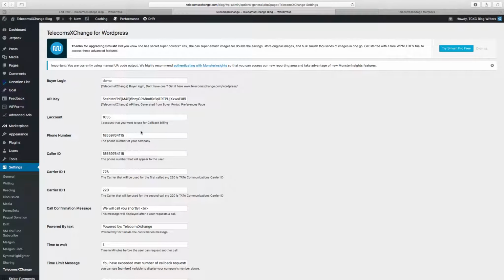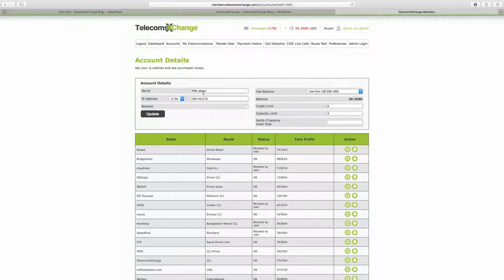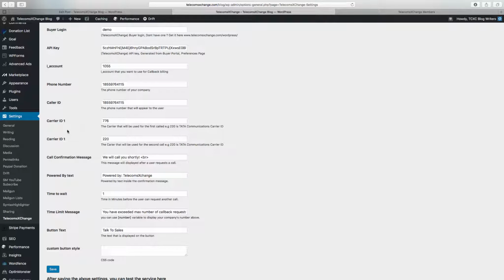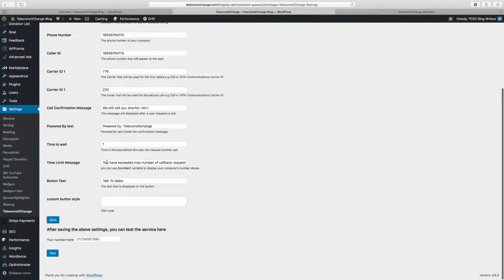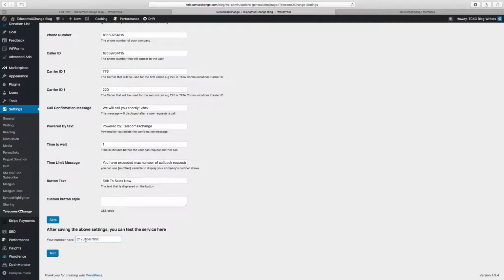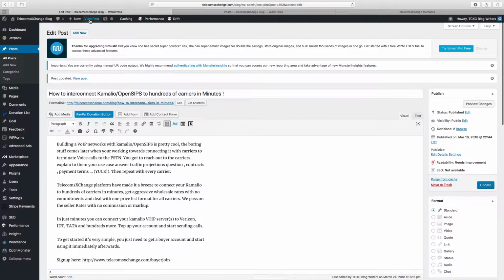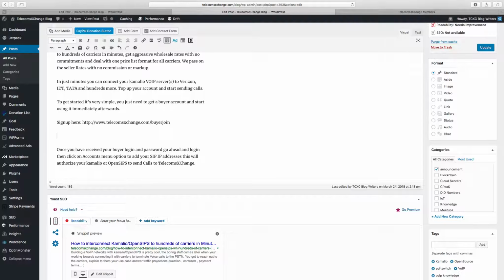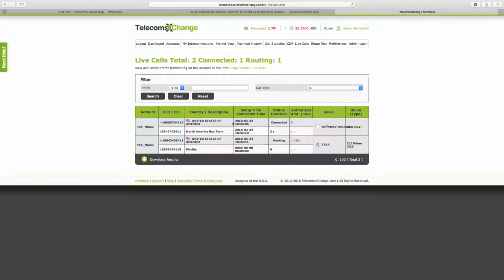TelecomsXChange Wordpress Plugin | Demo (VoIP Plugin)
Wordpress Plugin by TelecomsXChange allows you to connect your word press website or blog to hundreds of VoIP Providers in minutes. You can place call-to-action button anywhere in your posts or pages and once your customer clicks on it he will be prompted to enter their phone number, once they do that a call will be initiated between your company teams and customer phone number immediately so you never miss a lead ever again.

To use this plugin you must have a valid TelecomsXChange account, if you're not a member already you can signup